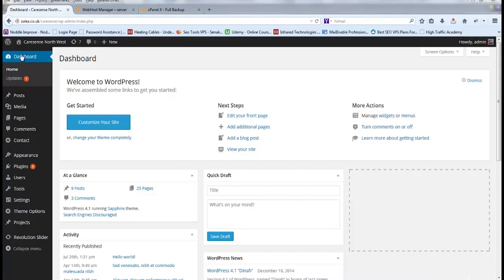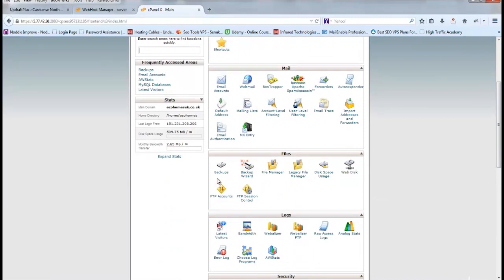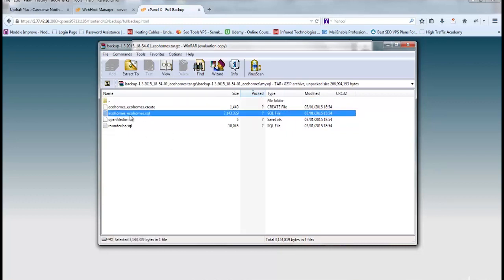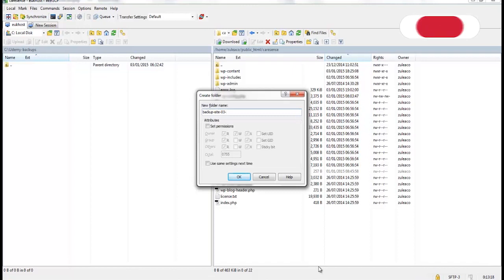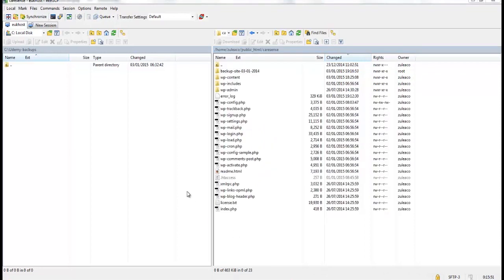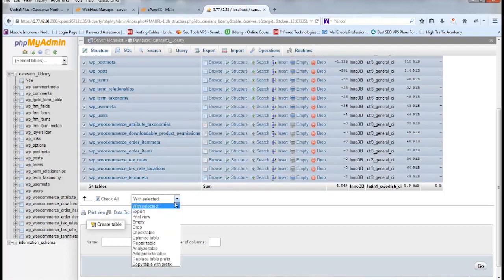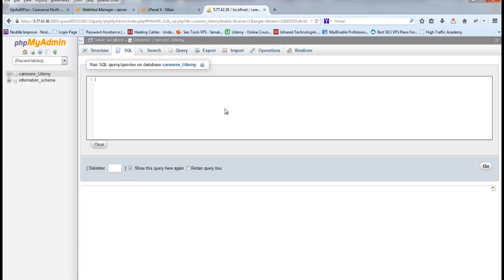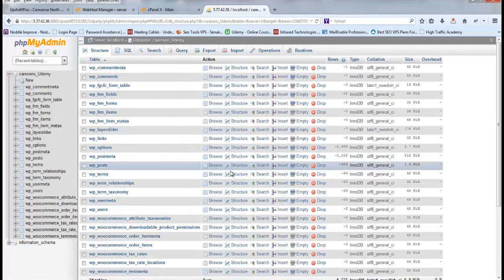32 WordPress Recovery"Backup And Data Recovory WordPress "